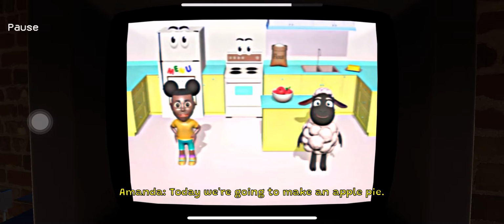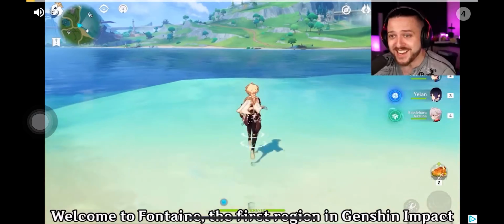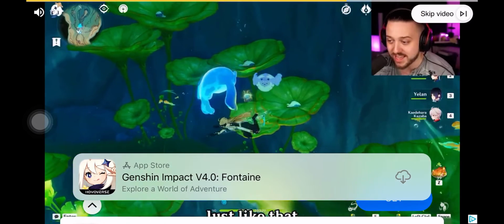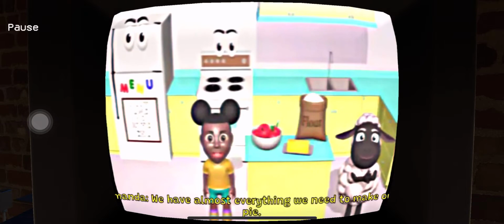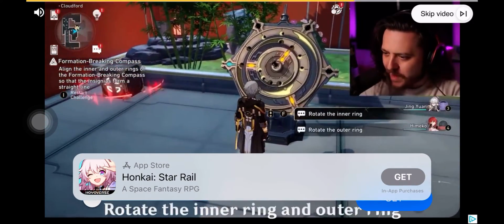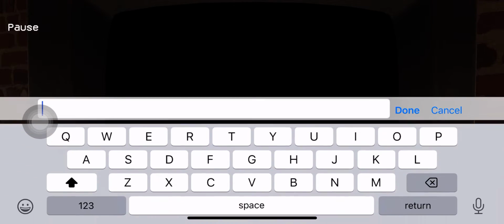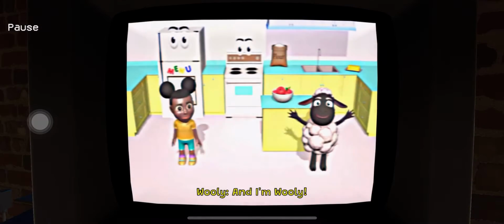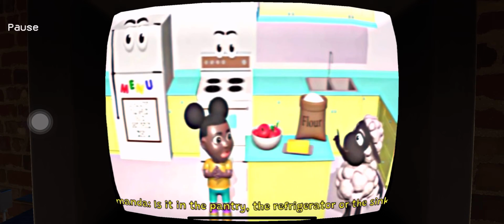September 9, 2023